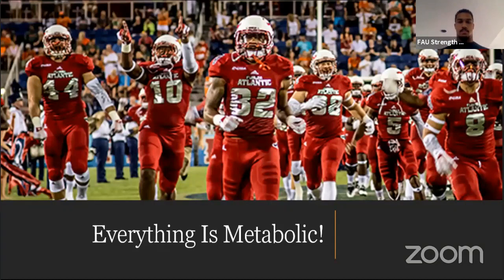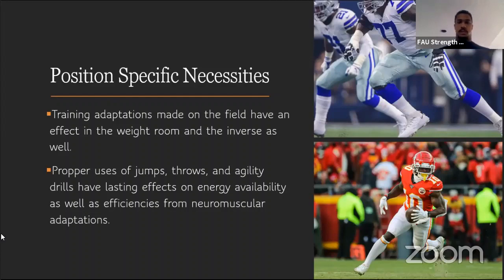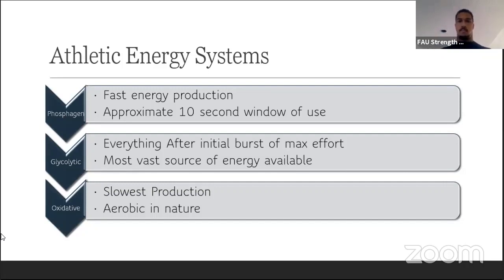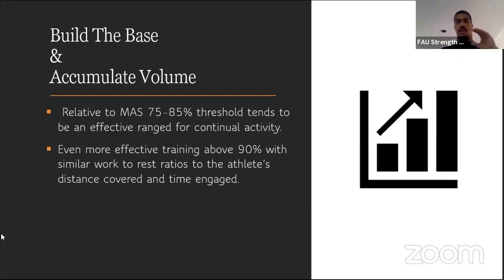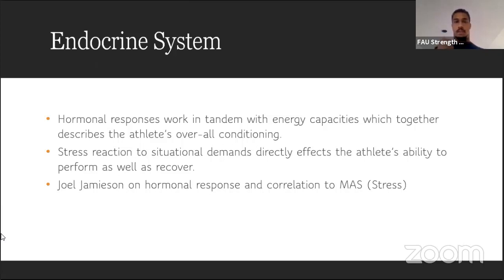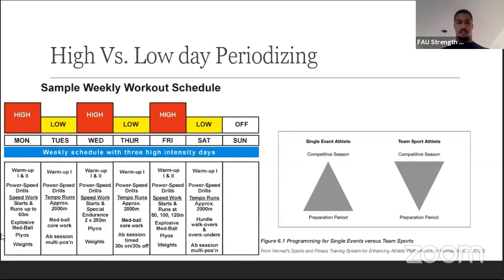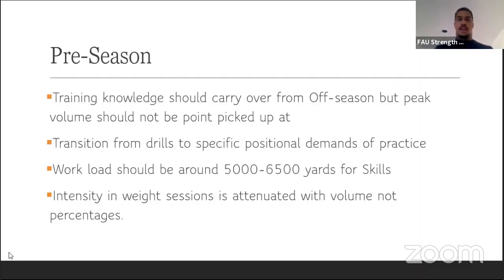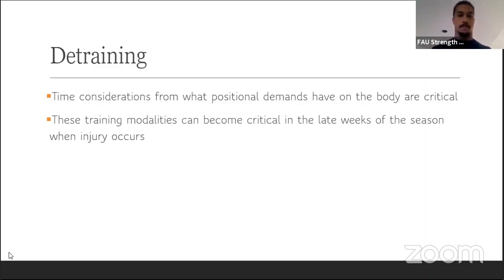David Norris-Metabolic Considerations for Position Specific Conditioning